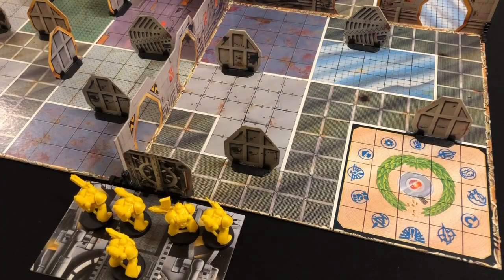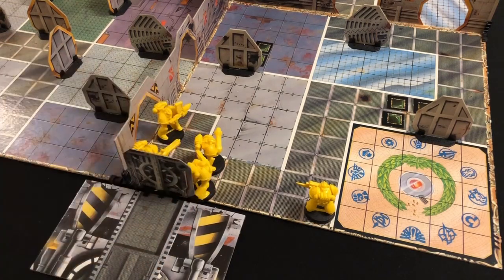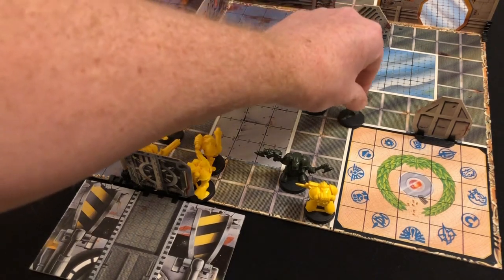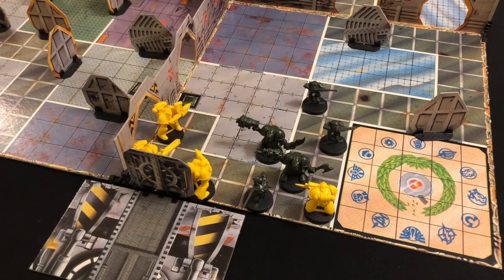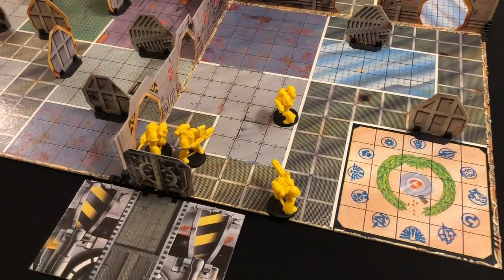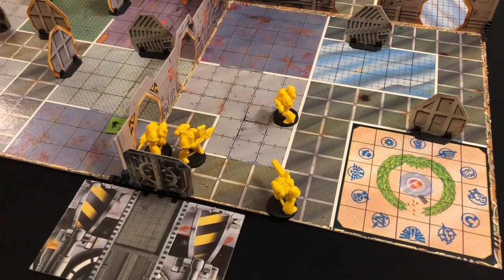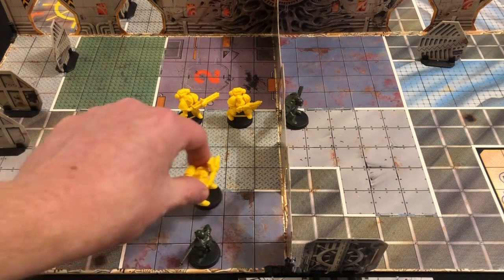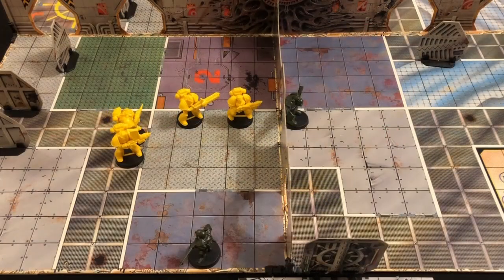Space Crusade IMPERIAL FISTS Mission One Battle Report (Part One) | Let's Play an Old Board Game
Always Board Never Boring is taking a third shot at Mission One of Space Crusade, from Games Workshop and MB Games. He failed with the Blood Angels. He failed with the Ultramarines. Can he succeed with a unit of Imperial Fists loaded up with heavy weapons? Well... You won't find out in this video, because it's part one of two. (Don't worry, I won't make you wait long for part two.)

Always Board Never Boring produces fresh content on Mondays, Wednesdays, and Fridays.

If you found the video useful, please consider making a small donation to the channel, using the following link or the clickable PayPal icon in the banner on the channel homepage: